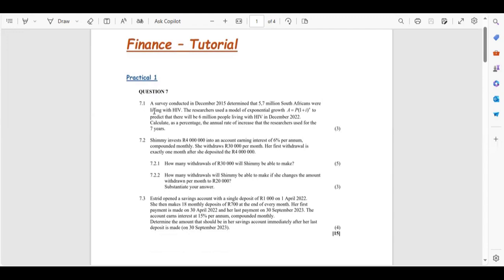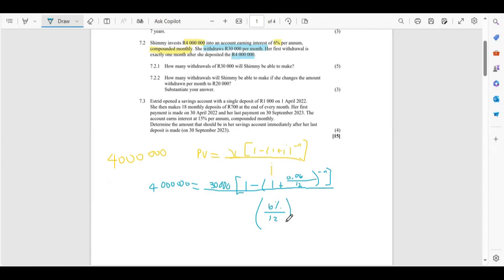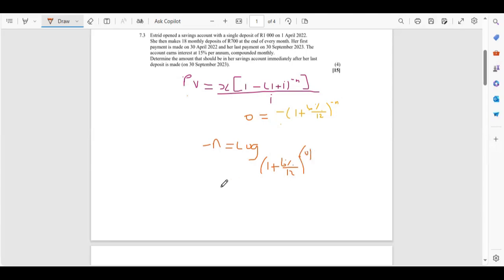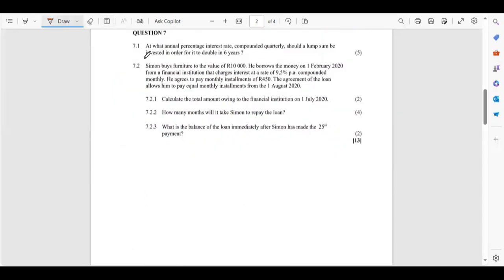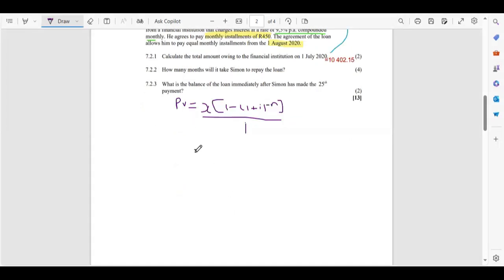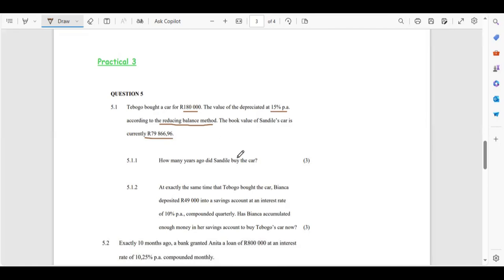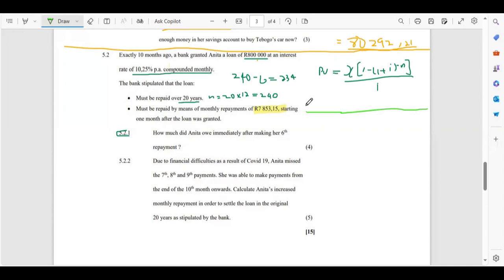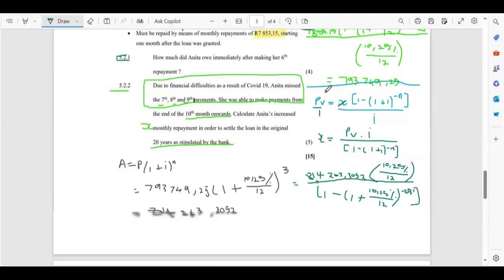Grade 12 Maths | Finance Questions | Previous Prelim Question Papers